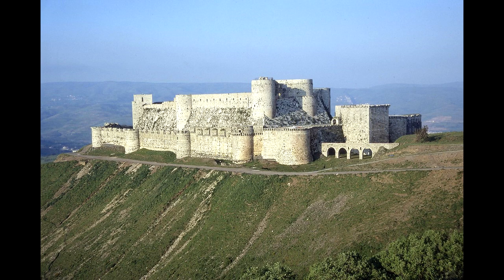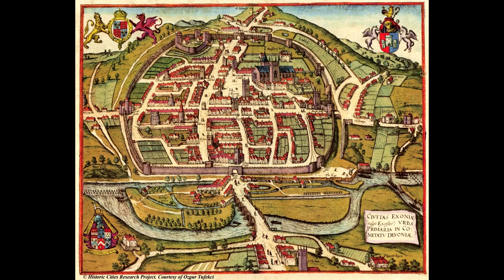ACOUP - Fortification, Part III: Castling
Moving from Rome to the middle ages, Bret looks at the transition from frontier defenses to point defenses. Specifically, castles (that is, fortified private residences). He tracks the social and cultural forces that led to the development of point defenses in the transition from Rome’s “big state” to the medieval “small states.” Then, he draws out the specific features of both motte and bailey style fortified settlements and the classic stone castle itself.

0:00 - Castling
2:46 - Why Castle?
12:56 - Long on Rooks, Short on Pawns
22:10 - Knight Takes Rook
28:40 - A King In His Castle
44:08 - Rook’s Defense
58:55 - Rook’s Pawn
1:09:51 - Credit